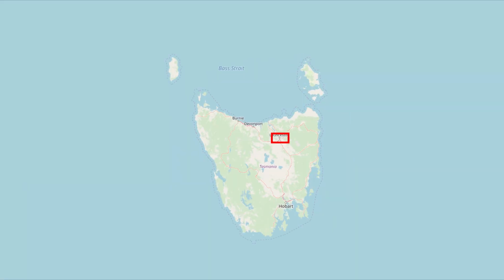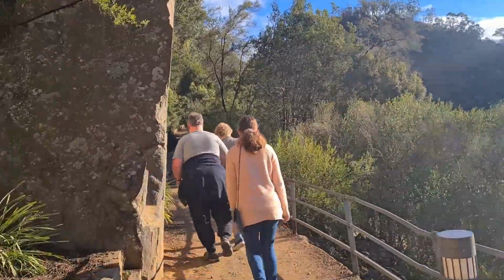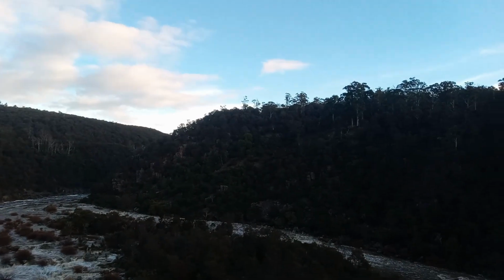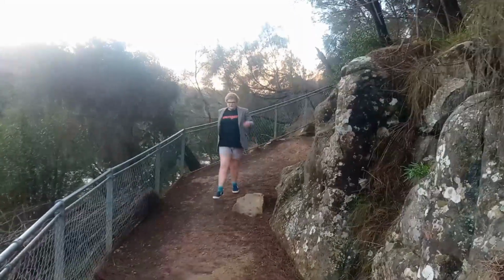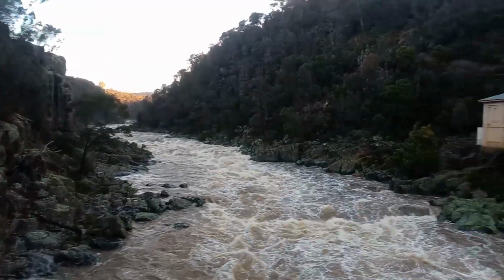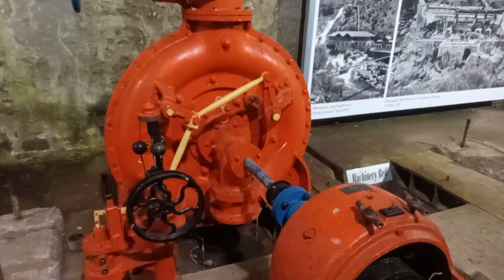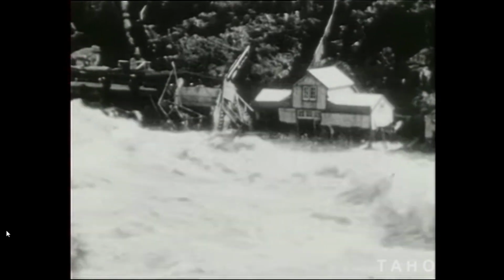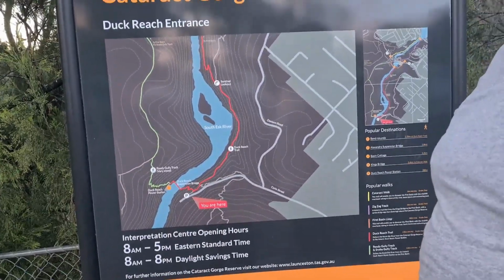Duck Reach Historic Power Station - Walk From Cataract Gorge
Duck Reach Power Station was constructed in 1893 . This historic hydro power station provided the first electric street lights in the Southern Hemisphere. Right here in Launceston, Tasmania.

It was almost destroyed in the Launceston flood of 1929.

We take a scenic walk from the Cataract Gorge to Duck Reach and delve into  the history of this iconic Tassie landmark.

Launceston Floods 1929 Footage from
Tasmanian Archive and Heritage Office: Film - Launceston Flood: Tasmanian Film Corporation - 16BWIPOS 16mm black and white interpositive 4m 00s. Copyright expired. (Reference: AB869/1/1647)